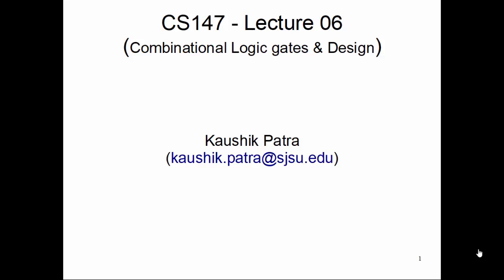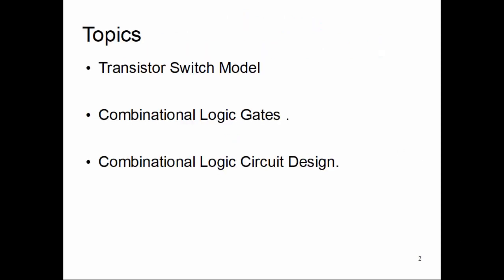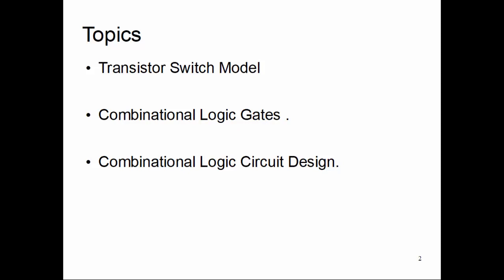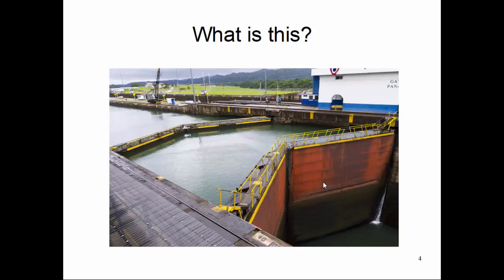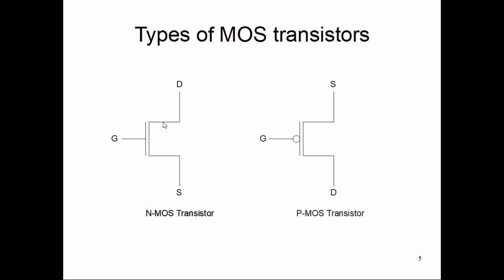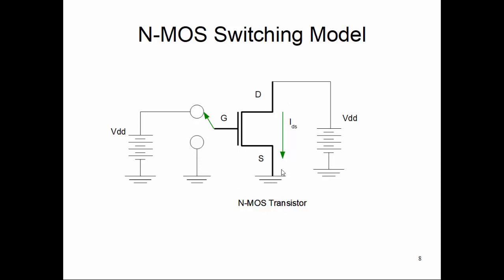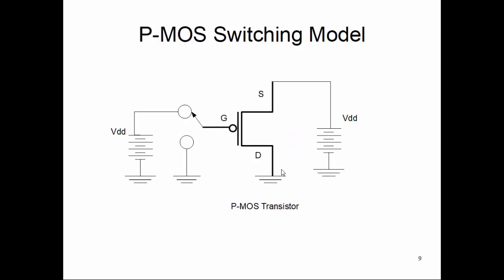CS147: Lecture 6, Part 1 (Transistor Model)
This video describes a model for transistor device used in modern computers.